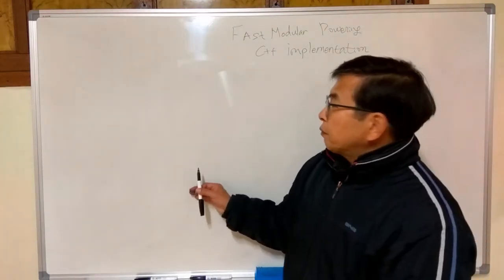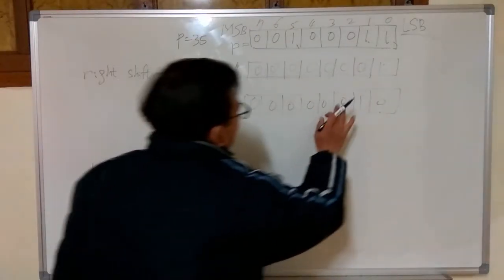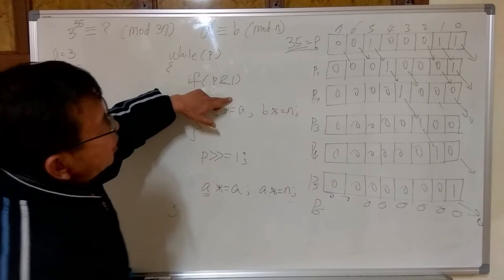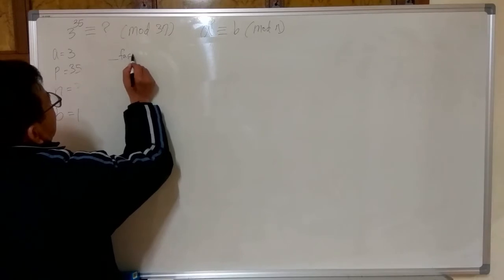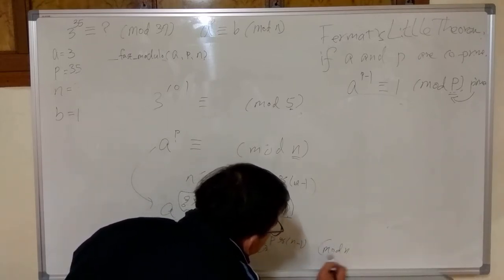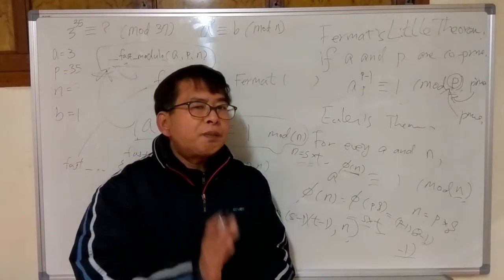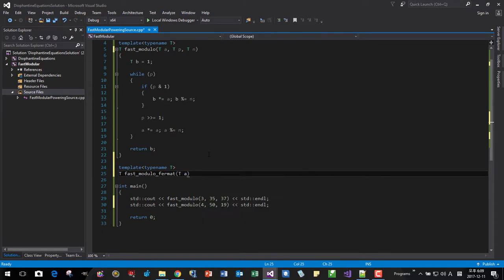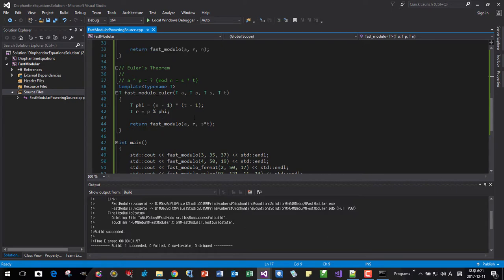Fast Modular Powering (Exponentiation) Algorithm using Fermat's and Euler's Theorems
We will implement Fast Modular Powering Algorithm. And we will also incorporate Fermat's Little Theorem and Euler's Theorem.

Sorry, I made a mistake in the video:
Euler's Theorem:

For every integer a and n, where a and n are coprime or relatively prime, then

 a^phi(n) = 1 (mod n).

a and n should be coprime.

Reference videos:
By Jeff Suzuki
Fast Powering Algorithm

Noureddin Sadawi
Fermat's Little Theorem: what it is and why it is useful

Euler's Totient Function: what it is and how it works